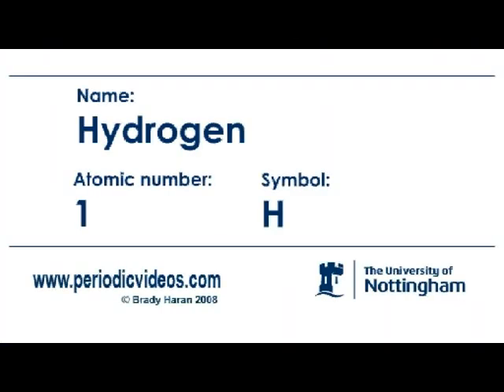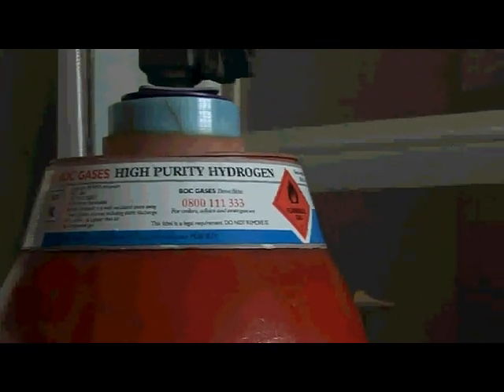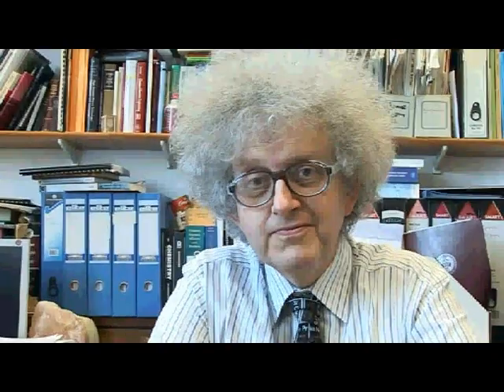Hydrogen (version 1) - Periodic Table of Videos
Ready for a big bang? Hydrogen is the first element on the periodic table and the most abundant element in the universe.